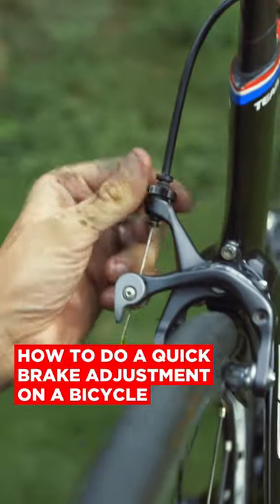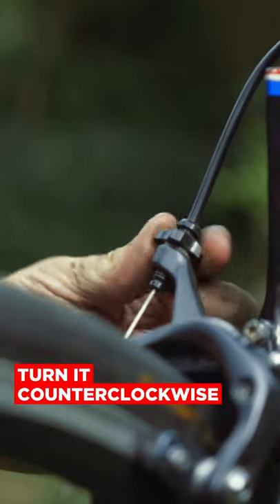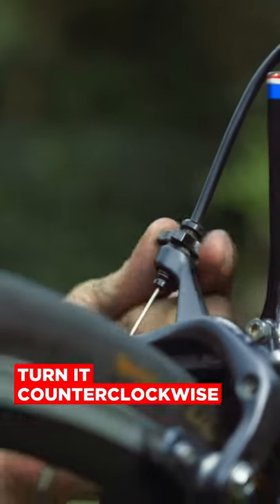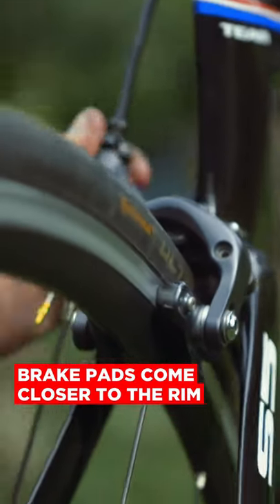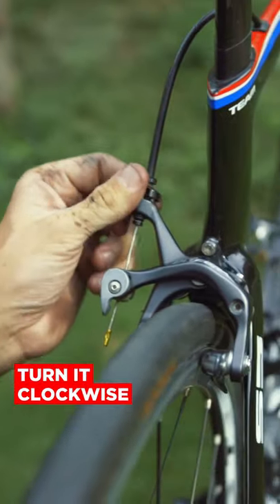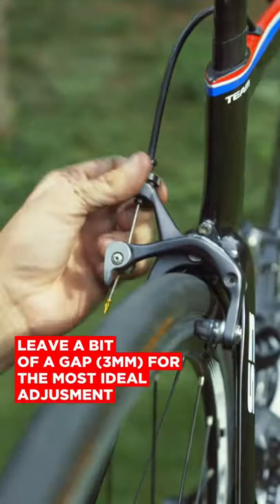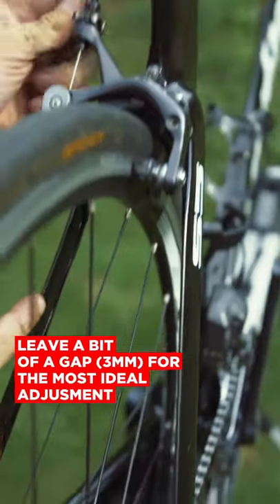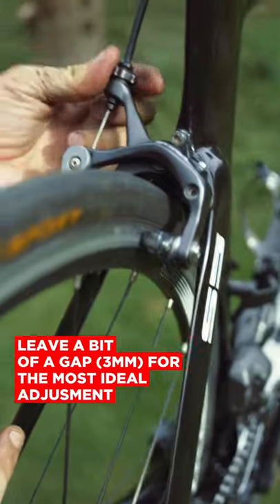How to quickly adjust bicycle brakes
Learn How to Repair & Tune-up Bicycles. Sign up for our free training!